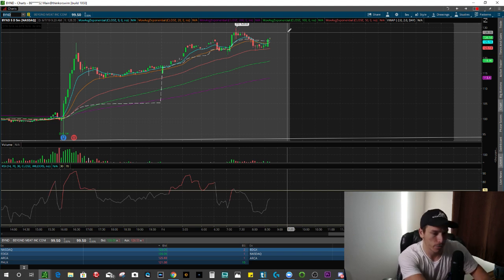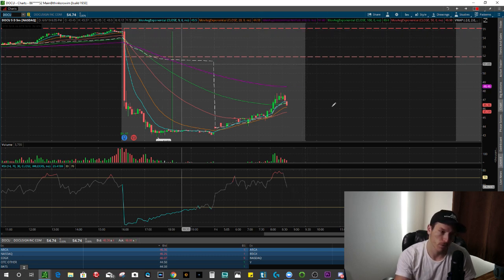Stocks To Trade Today | LJPC, BYND, ZM, DOCU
Good morning, thank you for joining our pre market live stream. Here we discuss stocks to keep on watch and potentially trade every morning. We cover in depth technical analysis while answering stock trading related questions. Cheers.

Boiler Room Trading Course & Live Trading Group (LINK BELOW)

Trade Ideas Scanners | Best Scanning Software On The Market!
             p=connortrades&w=products